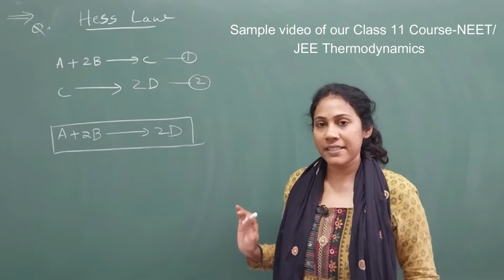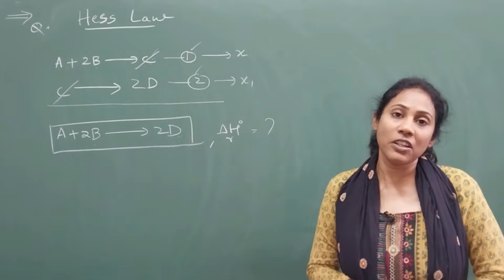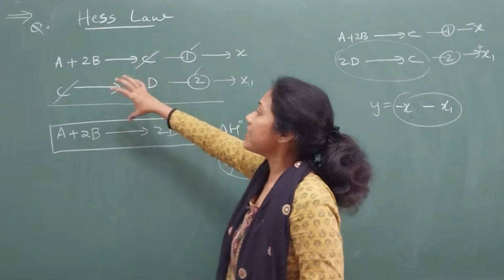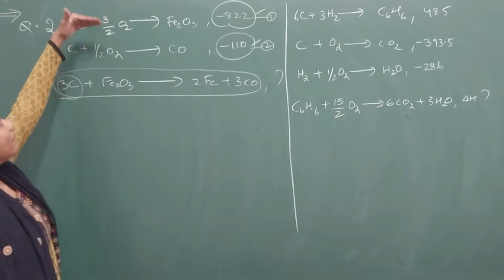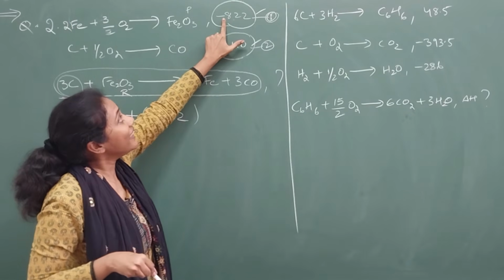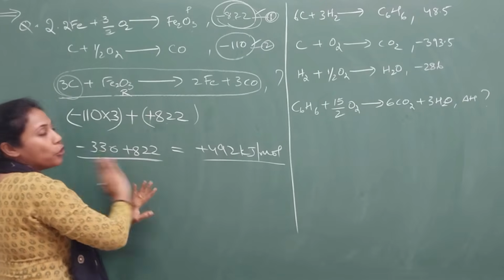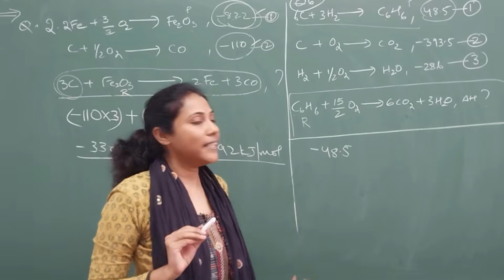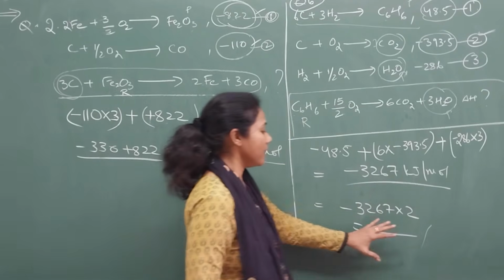Hess’s Law Made Super Easy! 🔥 JEE + NEET Thermodynamics 2026| short cut trick-must watch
Hess's Law in Thermodynamics for NEET & JEE (Full Guide with Examples)
🎯 Introduction
Welcome to this complete guide on Hess’s Law of Constant Heat Summation, one of the most important and scoring concepts in Thermodynamics for NEET and JEE aspirants. Whether you’re preparing for JEE Mains 2025, NEET 2025, or revising chemistry for board exams, understanding Hess's Law is crucial for scoring high in the Thermodynamics unit.

In this comprehensive explanation, you will learn:

What is Hess’s Law?

Why it is important for competitive exams like NEET and JEE

Derivation and conceptual background

Enthalpy changes and reactions

PYQs (Previous Year Questions)

Tricks and shortcuts for fast calculations

Hess’s Law, also called the Law of Constant Heat Summation, states that:

The total enthalpy change for a chemical reaction is the same, no matter how many steps the reaction is carried out in.

📘 Hess’s Law Statement:
“If a reaction is carried out in multiple steps, the overall enthalpy change is the algebraic sum of the enthalpy changes for the individual steps.”

This concept is based on the First Law of Thermodynamics and the principle that enthalpy (ΔH) is a state function. That means it depends only on the initial and final states, not on the path taken.

🔥 Why is Hess’s Law Important in NEET and JEE?
It appears frequently in JEE Mains Chemistry (Physical Chemistry)

In NEET, questions on enthalpy and Hess’s Law are asked directly in numericals

Helps in calculating ΔH (enthalpy change) when it cannot be measured directly

Enables solving thermochemical equations

Reduces complex enthalpy-based questions into simple algebraic calculations

Supports understanding of bond enthalpies, formation reactions, and lattice enthalpies